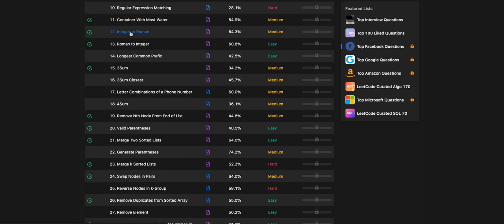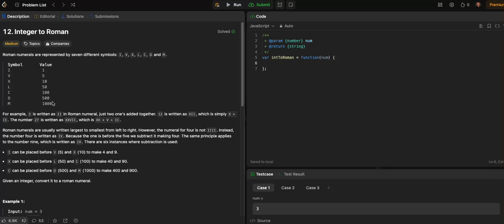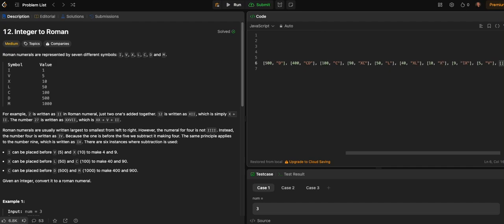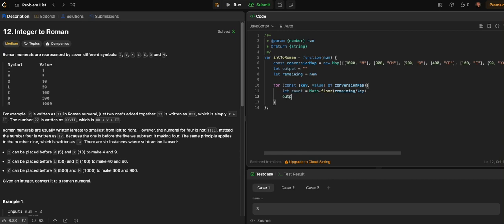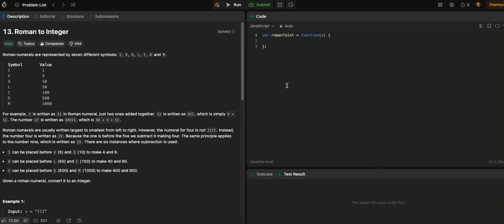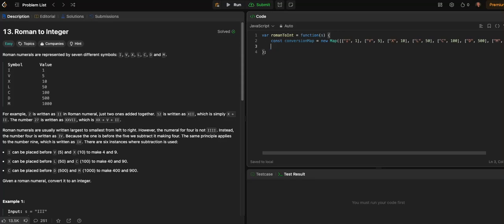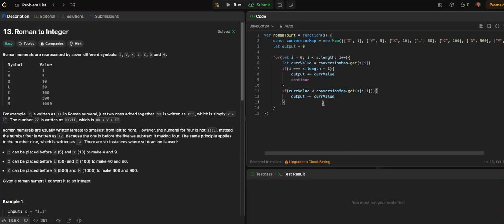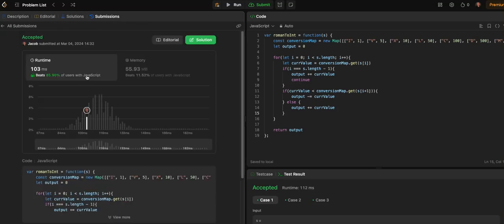Facebook LeetCode Interview Problems | Integer to Roman Numeral, Roman Numeral to Integer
Unlock the secrets of ancient mathematics with our latest tutorial, where we dive into the fascinating world of Roman numerals! This video is a must-watch for anyone interested in enhancing their coding skills, understanding historical numeral systems, or preparing for technical interviews. We tackle the intriguing challenge of converting integers to Roman numerals and then flipping the script by converting Roman numerals back to integers. Join us for a journey through time and code, where history meets modern problem-solving.

🚀 In This Video:

Integer to Roman Numerals: Learn how to convert any integer into its Roman numeral representation. We'll guide you through understanding the Roman numeral system, developing a method for conversion, and optimizing your algorithm for efficiency and clarity.

Roman Numeral to Integer: Discover the techniques to accurately convert a string of Roman numerals back into an integer. This section focuses on parsing, recognizing patterns, and applying a systematic approach to achieve accurate conversions.

🔍 Why This Tutorial Stands Out:

Algorithmic Thinking: Enhance your problem-solving skills by understanding and applying algorithms that bridge ancient numerals with modern coding practices.

Code Optimization: Learn not just to solve the problem, but to refine your solution for maximum efficiency and readability.

📚 Ideal For:

Coders of all levels looking to sharpen their algorithmic skills and delve into historical numeral systems.

Students preparing for computer science exams or coding interviews who want to stand out by mastering unique problem-solving challenges.

Anyone with a curiosity about combining historical knowledge with contemporary technology.

💡 Takeaways:

A solid understanding of Roman numerals and their significance.
Mastery over converting integers to Roman numerals and vice versa through coding.

Improved algorithmic thinking and code optimization skills.

🔗 Engage With Us:

Share your thoughts, questions, or your own coding solutions in the comments below. Your interaction fuels our passion and helps us create more valuable content.